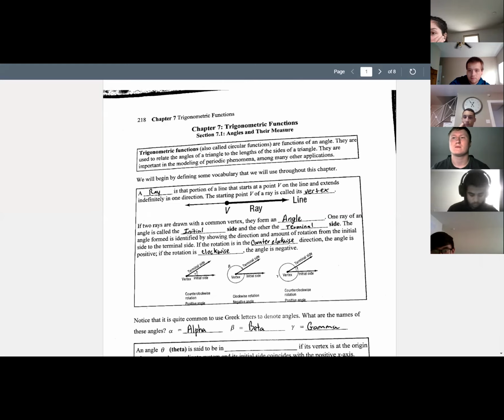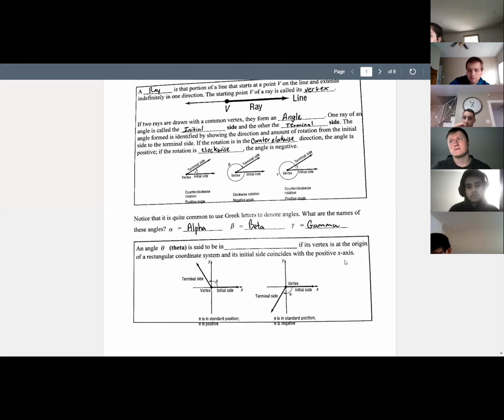Section 7.1 Day 2, Section 7.2 Day 1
Math 165
Recap on Section 7.1 and conclusion.
Began Section 7.2 - Trig Functions.